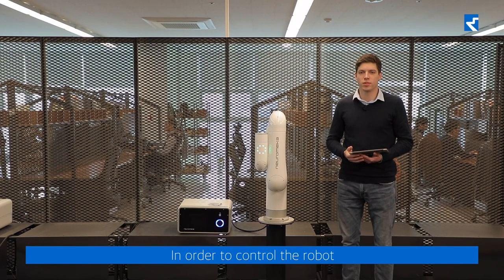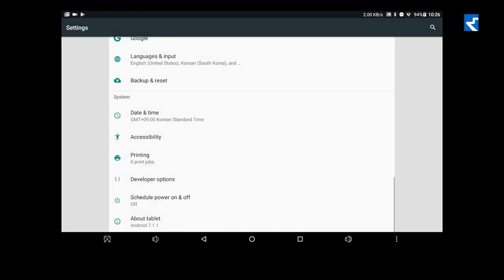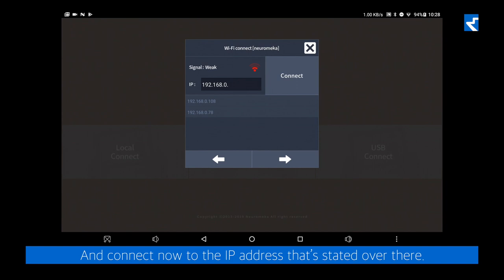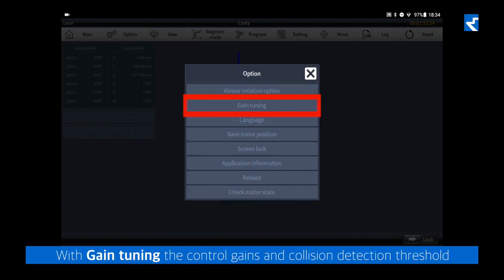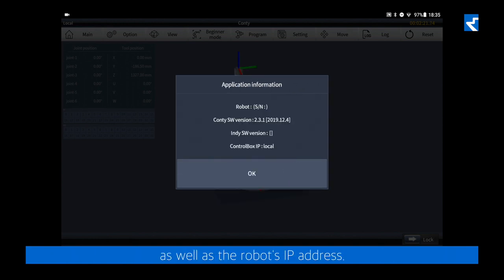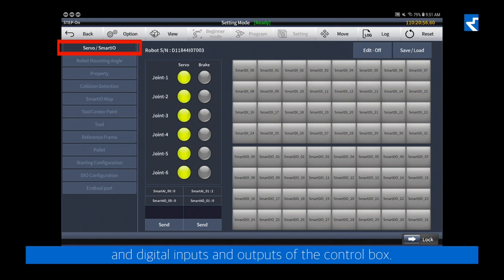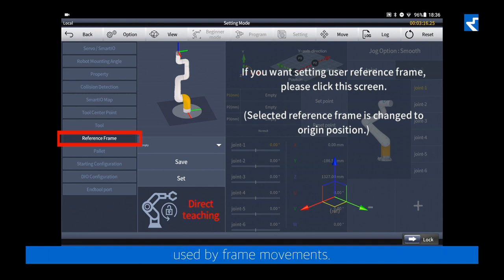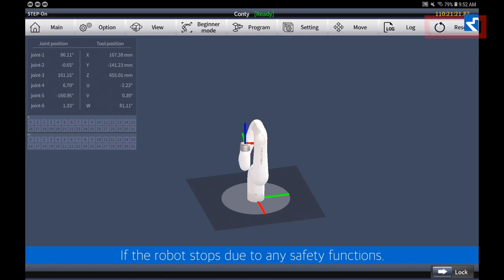[ENG - Indy7 Tutorial] Chapter 2 Teach Pendant CONTY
all about automation, Neuromeka

Robot as a Tool
Robot as a Service
Robots for Every Workplace